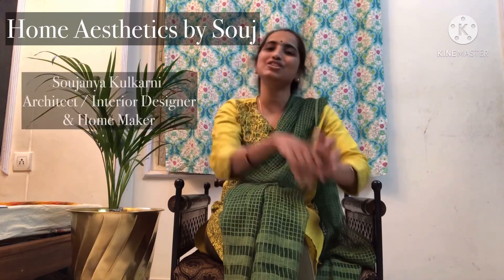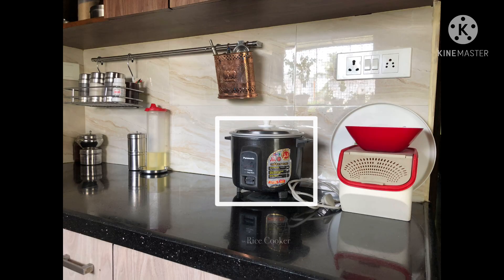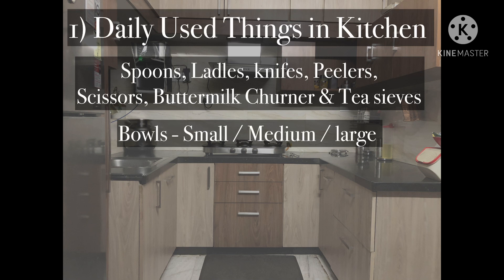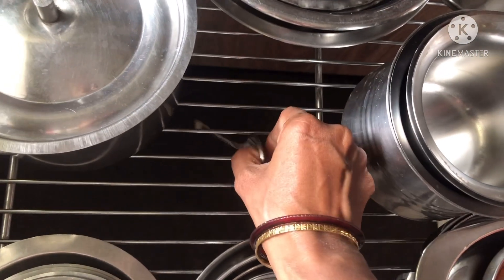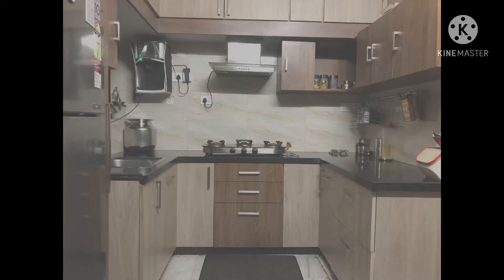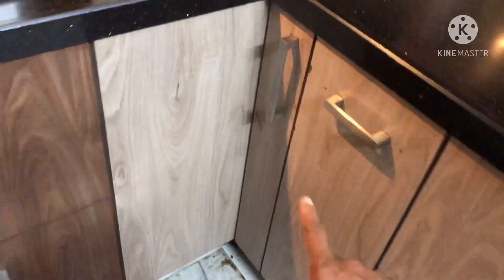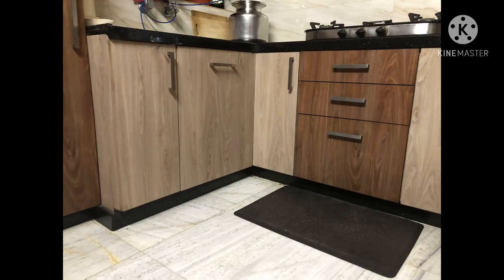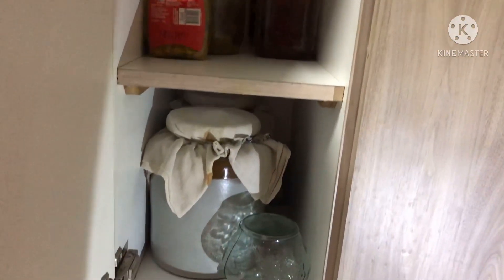Tips On Designing “Under Cabinets In Kitchen” Part - II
My requirements, Collection of utensils & my routine may differ from your’s. But by categorising the things based on USAGE in kitchen which we want to access from “ UNDER CABINETS” gives us a better idea of where what things have to be stored & which type of system can be opted like Shelf system / Pull out system based on space & budget

Link For :

EASY DIY of a Book Case # REUSE Of Old Cabinet

Link For :

Tips On Designing Under cabinets in kitchen Part - I

Keep In Touch with “ HOME AESTHETICS by Souj”

See ‘u’ soon in my next video